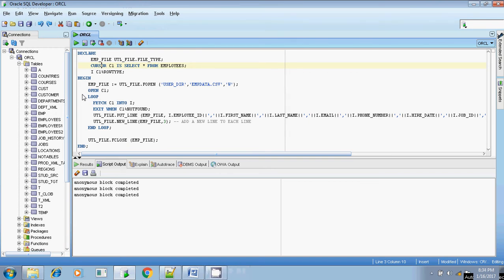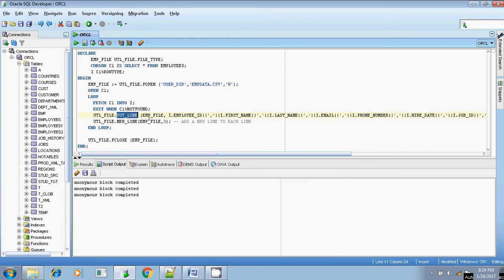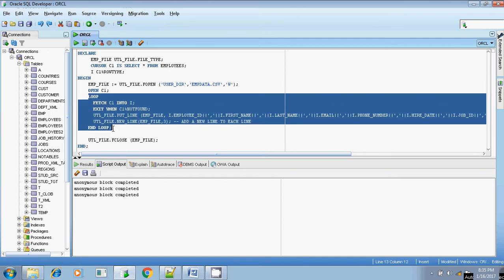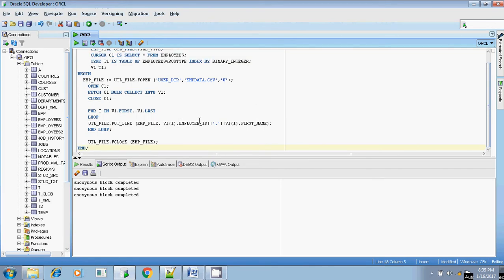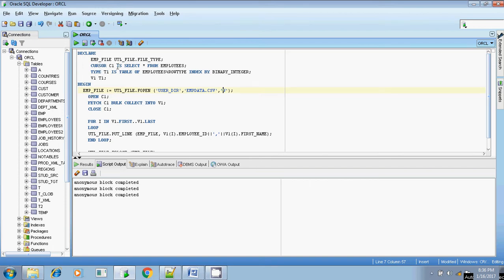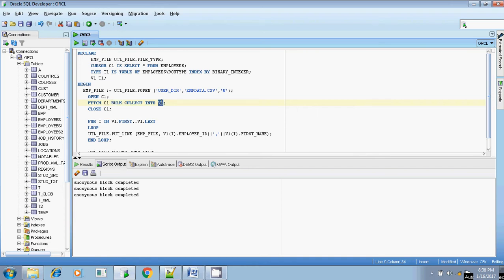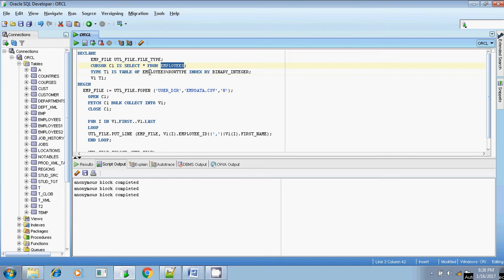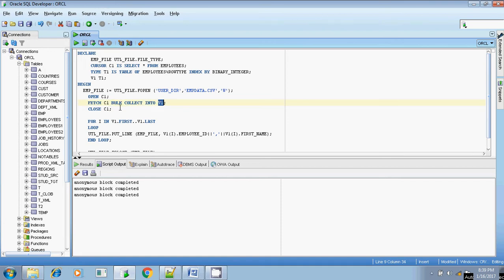UTL FILE WRITE INTO A FILE USING BULK COLLECT